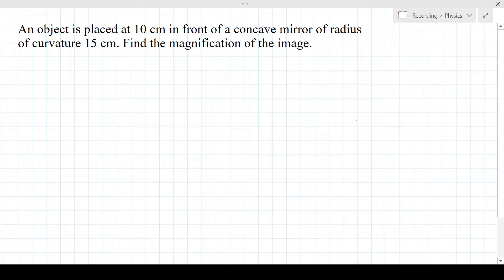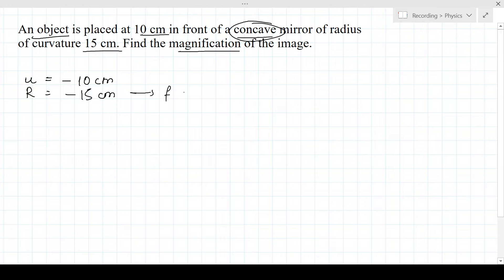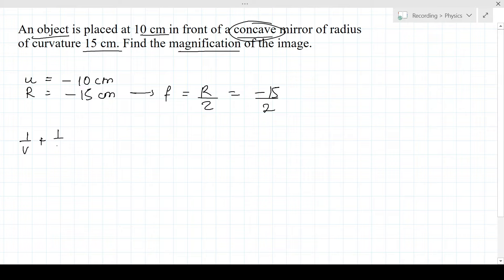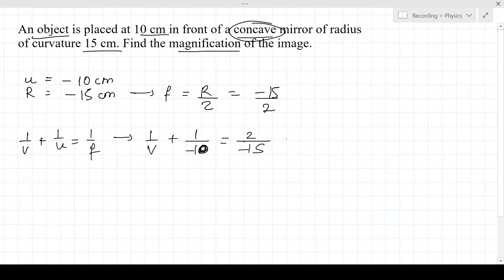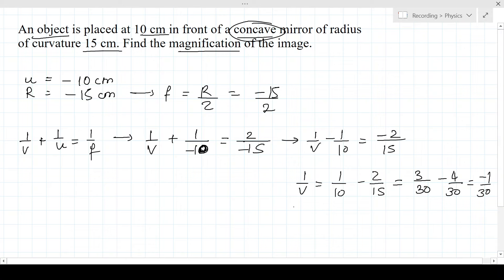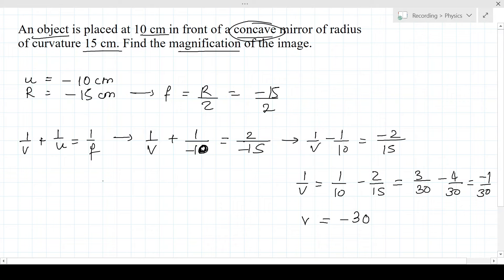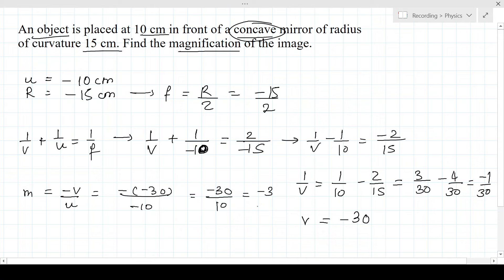An object is placed at 10 cm in front of a concave mirror of radius of curvature 15 cm.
An object is placed at 10 cm in front of a concave mirror of radius of curvature 15 cm. Find the magnification of the image.